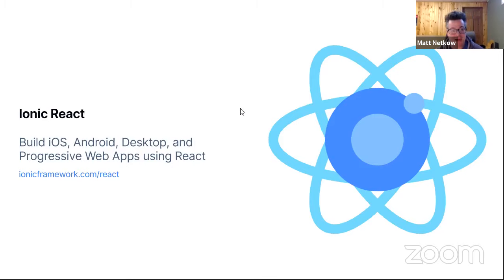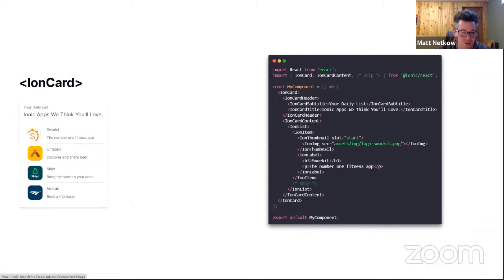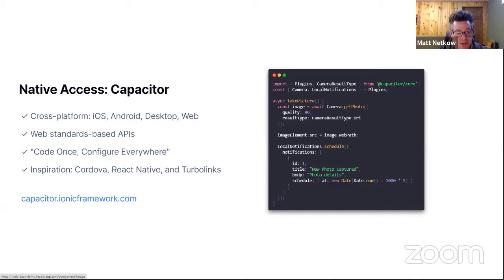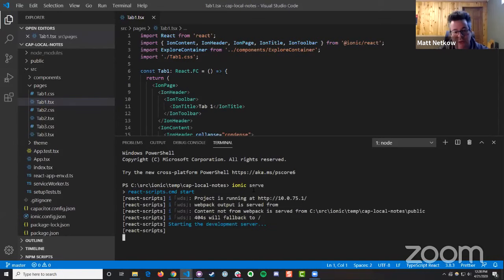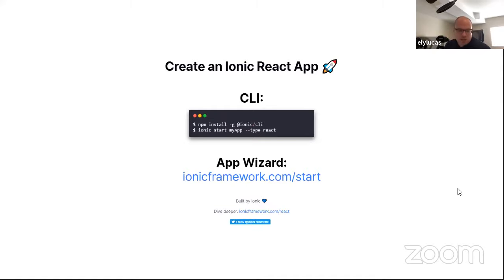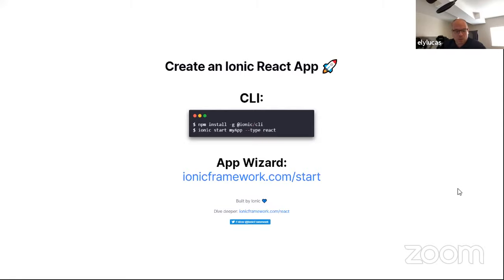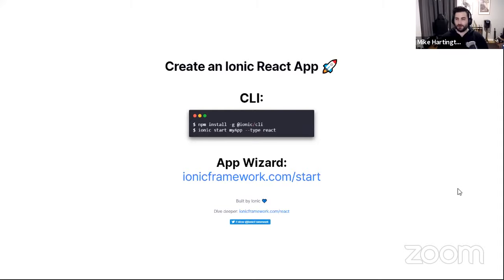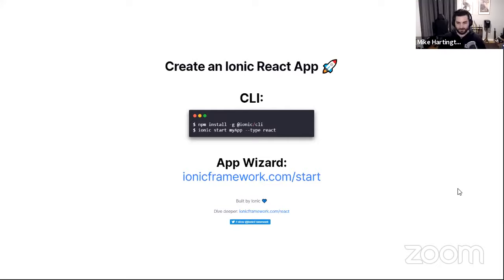Ionic Zurich meetup: Ionic React and Q&A with Ionic team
Ionic recently added support for React, with the goal to bring the same great development experience from their Angular offerings to the React ecosystem. In this talk, we’ll look at how an Ionic React app works, how it fits into the React ecosystem, how it compares to React Native, and more.

View the online version of the presentation